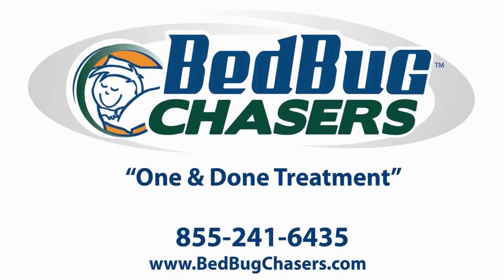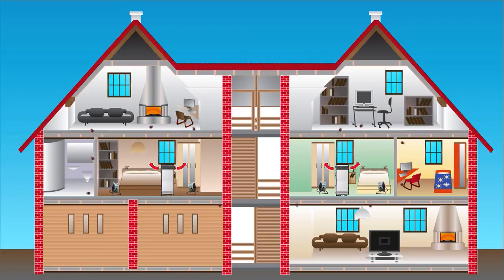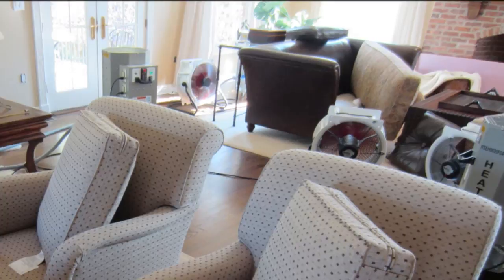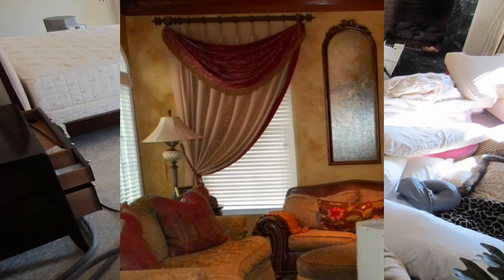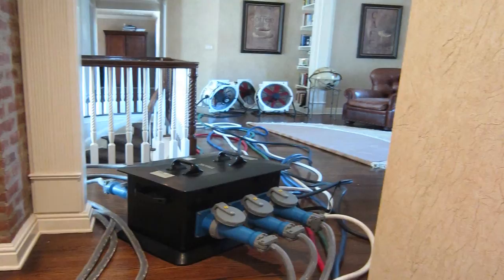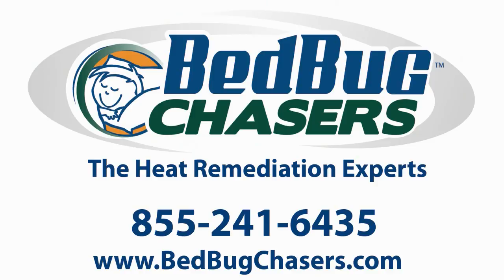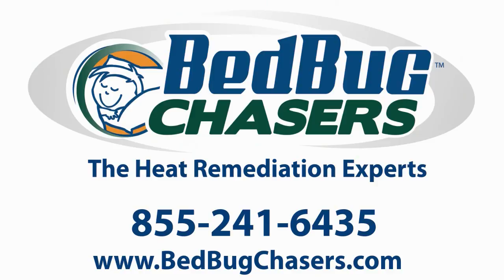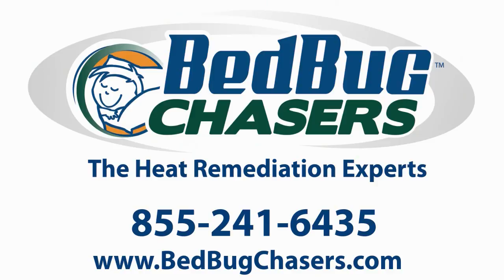BedBug Chasers - the Large Home Bed Bug Heat Treatment Experts Manhattan, CT, NJ, NYC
BedBug Chasers . The Heat Remediation Experts.

Do you have a large home, office or multi-unit building with a bed bug problem? Well, BedBug Chasers can eliminate all stages of bed bugs: adults, nymphs and eggs in ONLY one day with our "One and Done" heat remediation program.

Don't be fooled by imitators that are trying to cash in on the bed bug epidemic or those using inferior and sometimes dangerous equipment.  Most heat companies are only capable of heating a few rooms per day, which allows bed bugs to migrate back into already treated areas or escape to other areas of your home or building.

The key to successfully treating large areas is to heat the entire space simultaneously, thereby eliminating cool spots and any way for the bugs to escape. BedBug Chasers is the only company that can do this because as the inventors of the system we have access to virtually an unlimited number of heaters and always bring enough equipment to completely treat your home or building in ONLY one day.

BedBug Chasers uses its proprietary non-toxic, eco-friendly, safe, electric, heating system to heat your structure in a fraction of the time it takes our competitors. The temperatures are monitored remotely for the duration of the treatment and afterwards, we provide you with a certified report so you can be confident that critical temperature was achieved throughout your entire property.

So if you have a large home, office or multi-unit building, don't trust your treatment to just any company.  Go with BedBug Chasers!

And all of our treatments come with our 100% guarantee.

BedBug Chasers, there are no other companies that can do what we do!